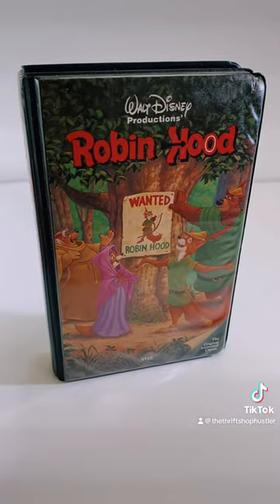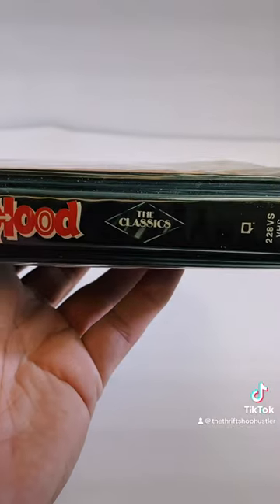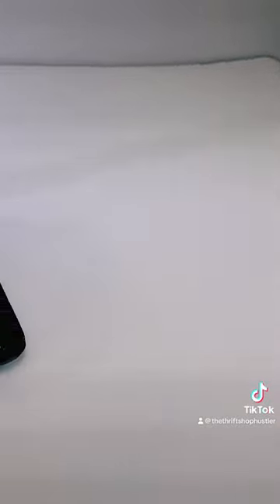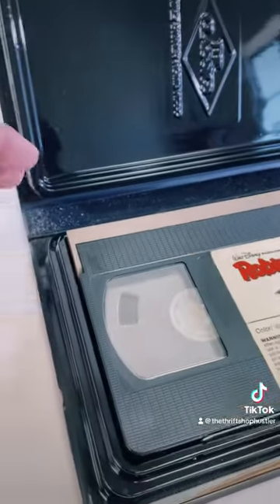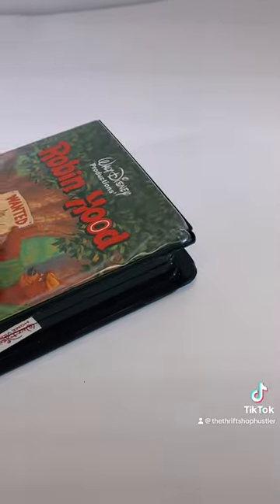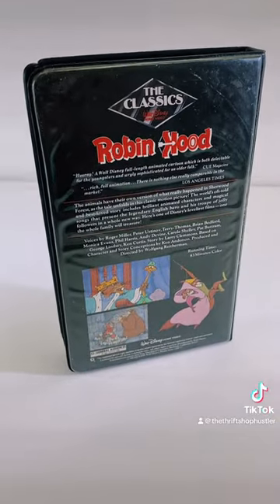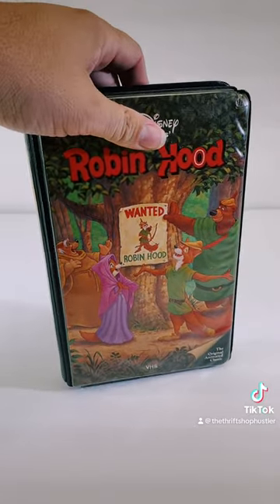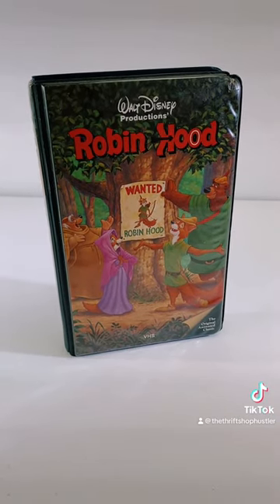These are the actual Disney VHS tapes worth money